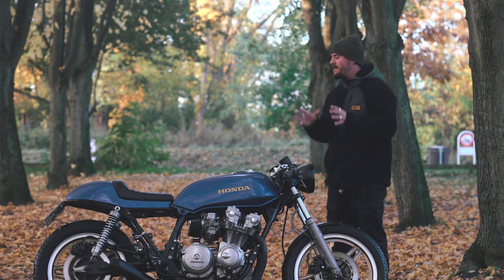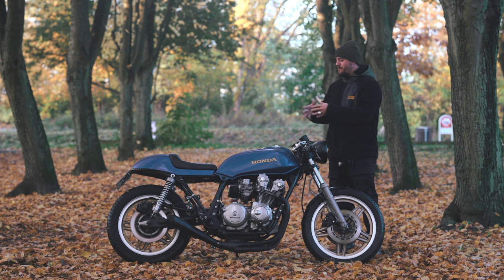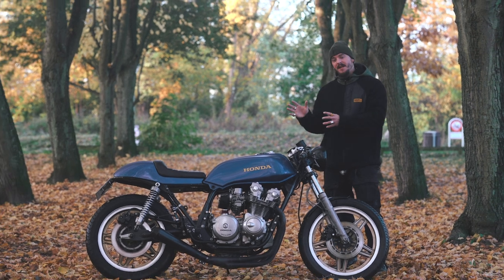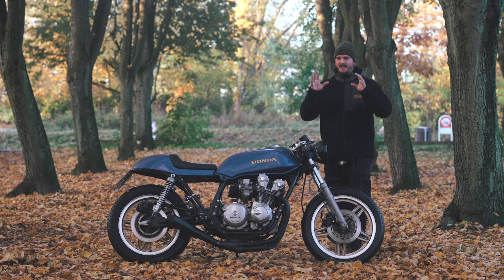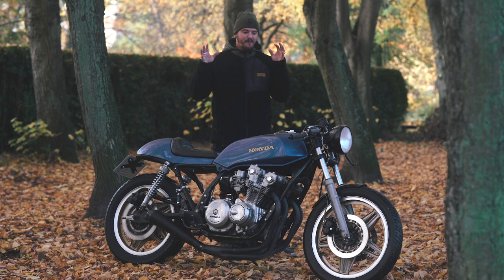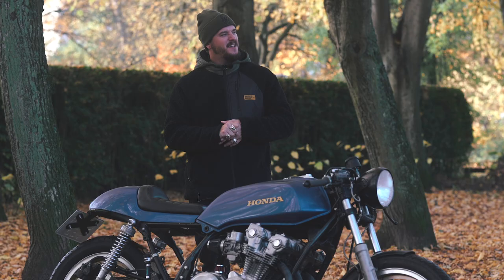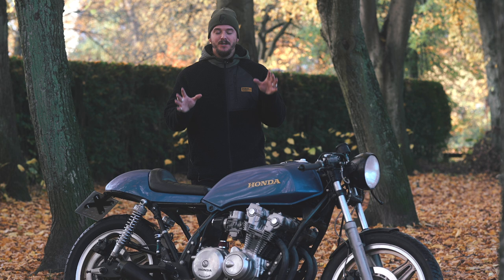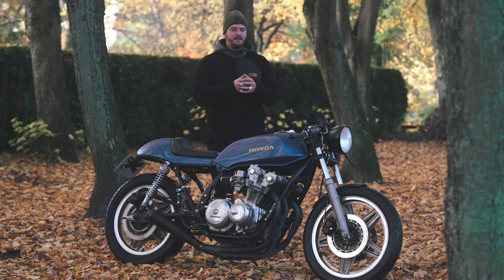I BOUGHT A NEW BIKE!!!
I bought a new bike which is going to be my winter project build.

Want to achieve the same ride videos like me?
INSTA360 ONE X2 (+1 free accessory)